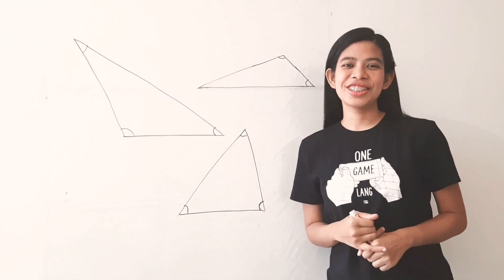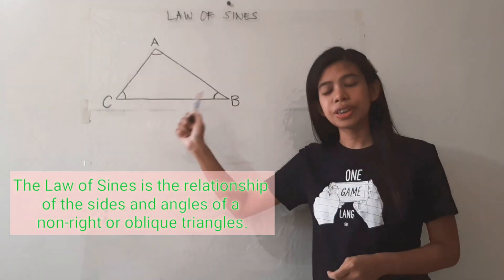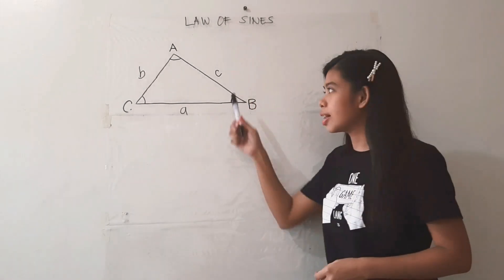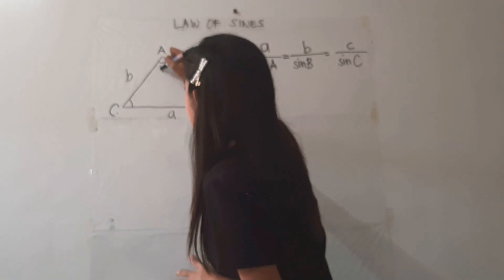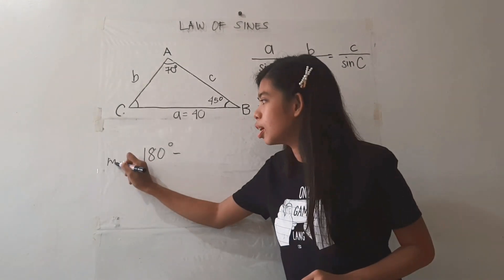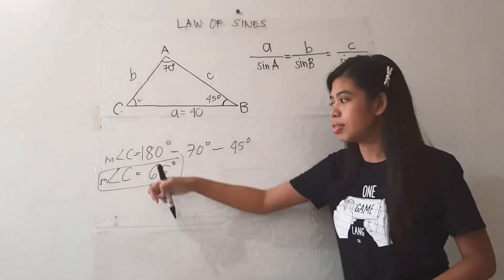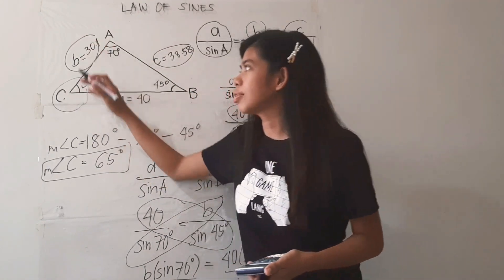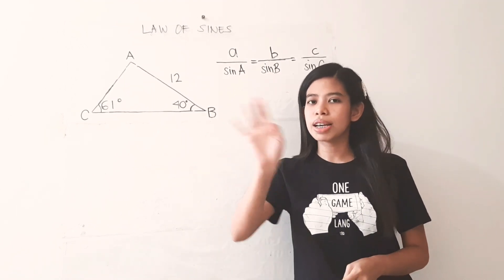Law of Sines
Solving for the sides and angles of an Oblique Triangle using the Law of Sines.